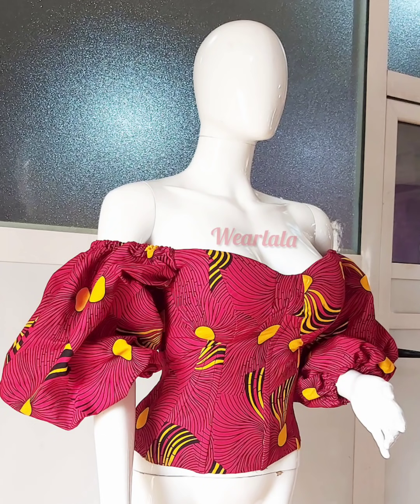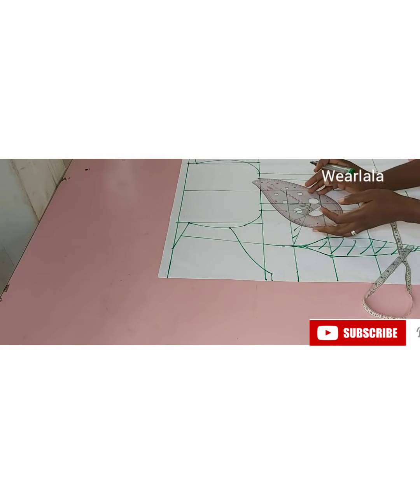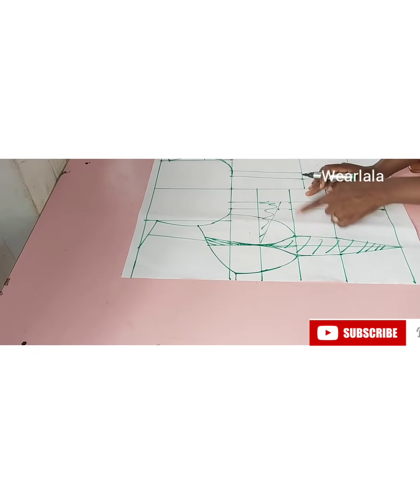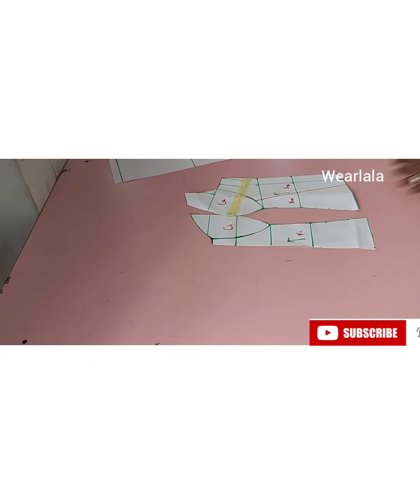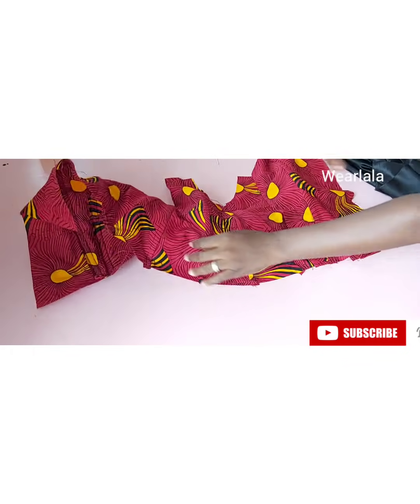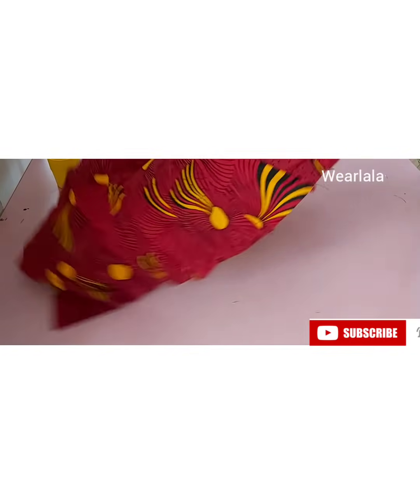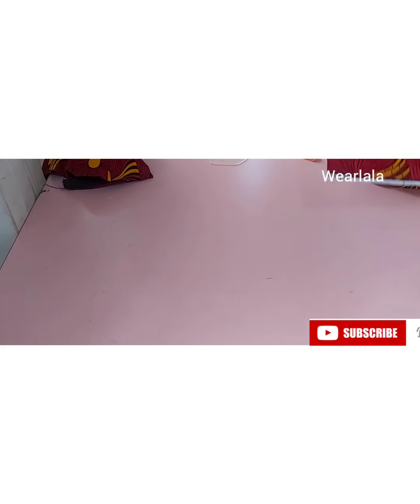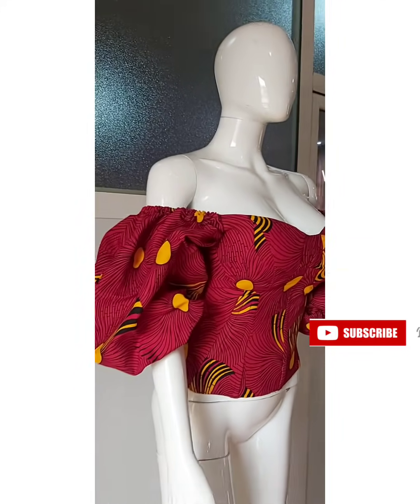DIY CORSET BLOUSE/TOP with puff sleeves using African print (Cutting and Sewing)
How to Make a DIY corset blouse /Top with cups. (African print)

Hi sew lovers.
In this tutorial, you will learn How to make an off shoulder corset blouse with puff sleeves.

Knowledge on how to draft a basic bodice is required.

Watch other interesting tutorials on simple diy tops in a single playlist  here

watch other interesting tutorials on simple dresses in a single playlist here